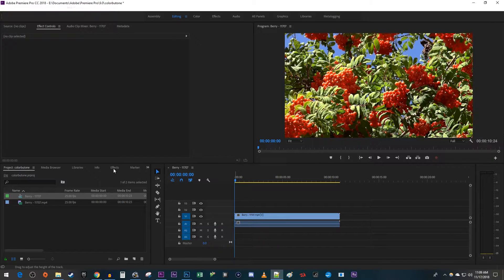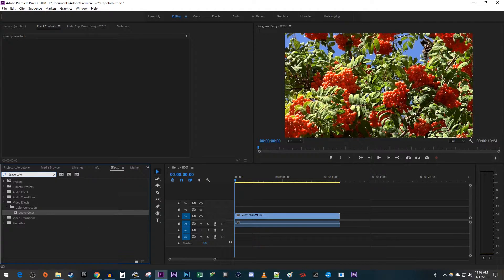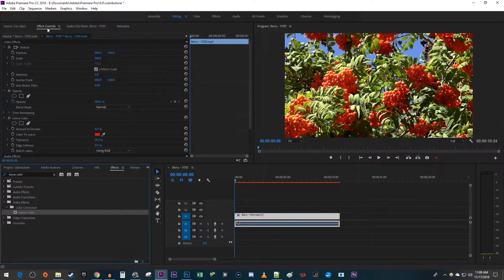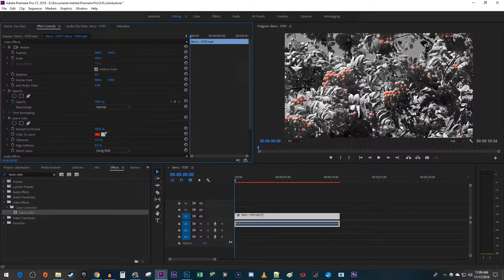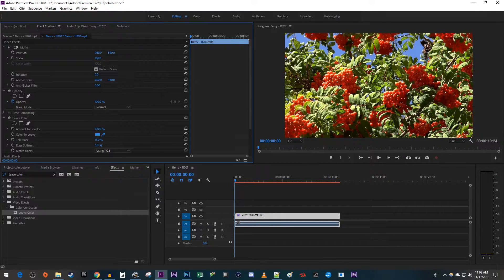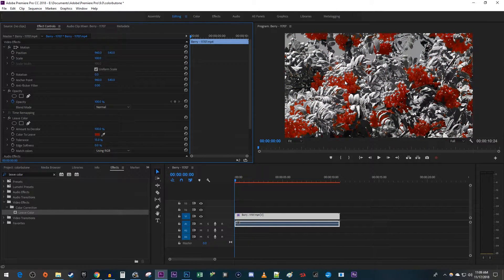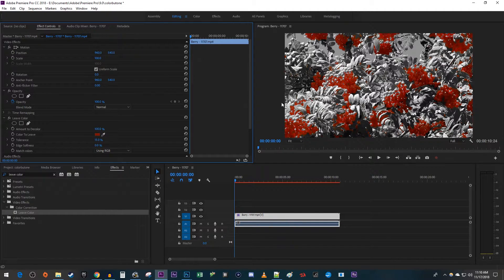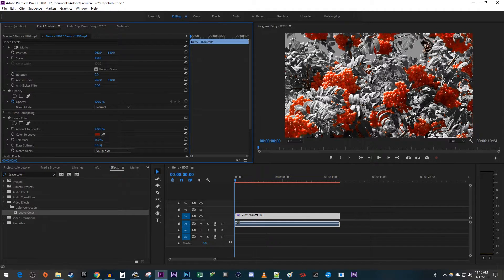Premiere Pro : How to do Black and White Except One Color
A tutorial on how to do black and white except one color effect in premiere pro cc 2019.